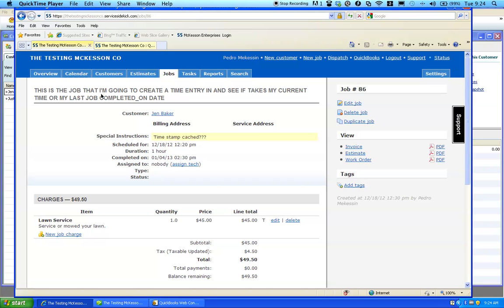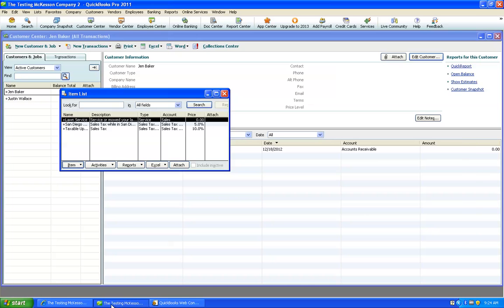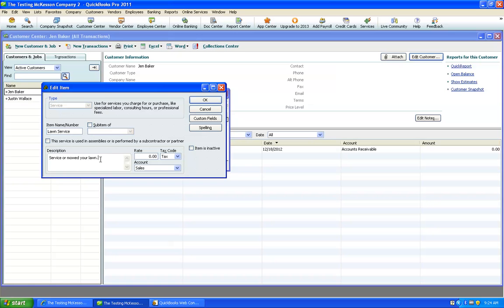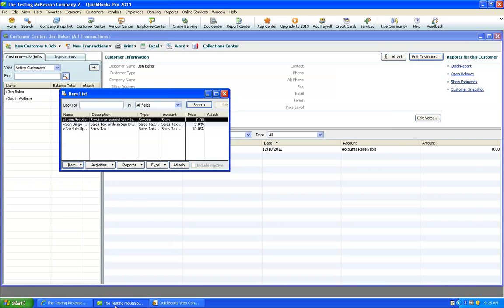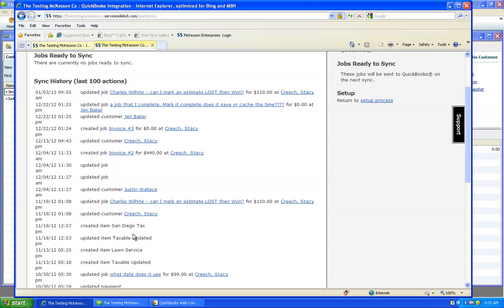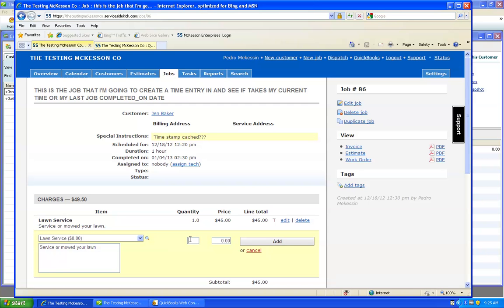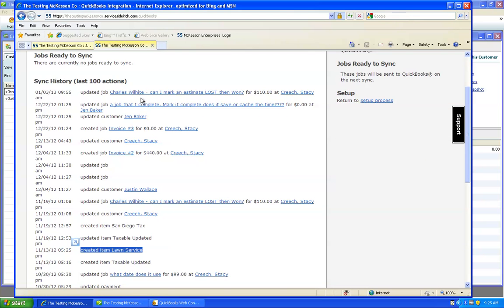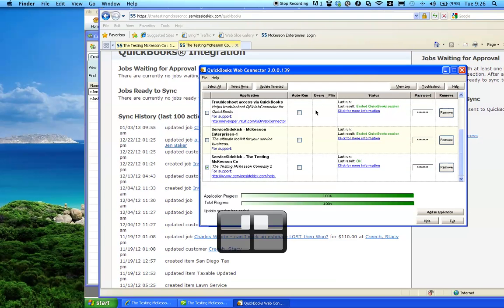How To Update Item List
This video will demonstrate how to update your item list whenver your jobs will not sync and the error message is ambiguous or blank.